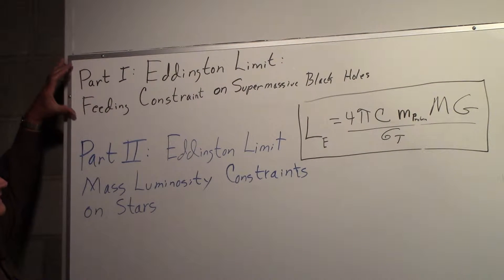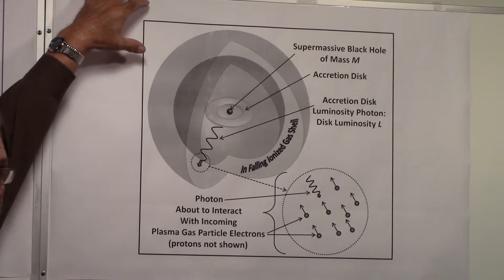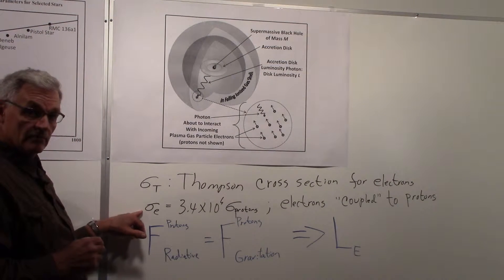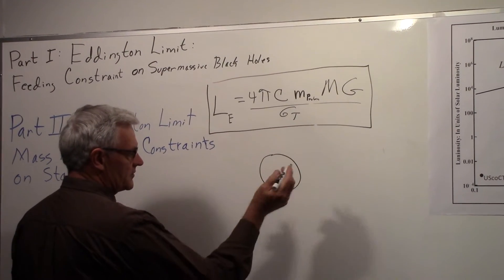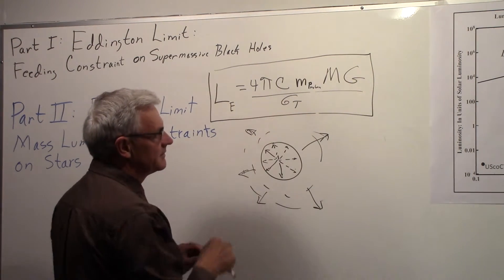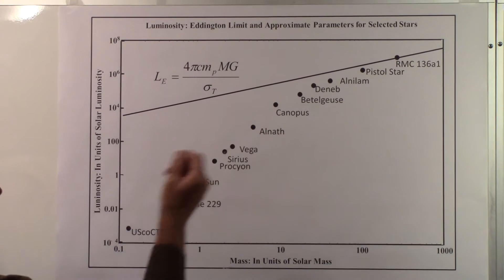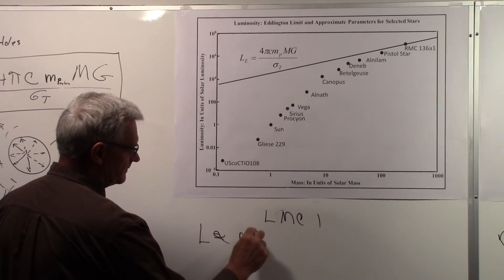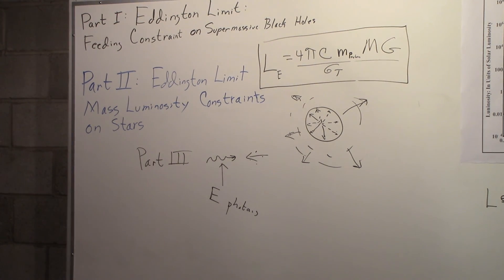Part II Eddington Limit: Mass Luminosity Constraints on Stars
Using the Eddington Limit developed in Part I Eddington Limit: Feeding Constraint on Supermassive Black Holes, the Eddington Limit for the luminosity of a star is plotted as a function the mass of a star.  A group of stars, such as Vega, Canopus, Betelgeuse, etc., along with the Sun are shown to fall well below the Eddington Limit with respect to the luminosity of those stars.  The Eddington Limit represents the maximum luminosity that can be radiated by stars. For a luminosity greater than the Eddington Limit, the radiative force of the luminosity on surface matter exceeds the gravitational force on the matter and as a result the surface material can be blown away from the star.  Examples of extremely massive stars of exceedingly high luminosity such as the Pistol Star and a star in the Large Magellanic Cloud designated as RMC 136a1 are shown to be approaching the Eddington Limit.  Andrew R. Ochadlick Jr. received a Ph.D. in Physics from the State University of New York at Albany (SUNYA) and is a career physicist with university, government and industry R&D experience and teaching experience at the undergraduate and graduate level.